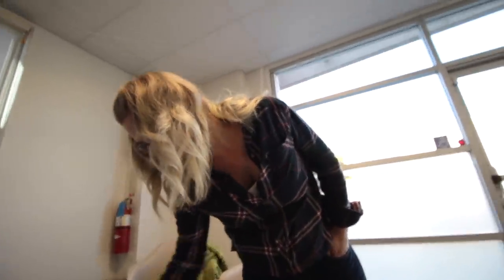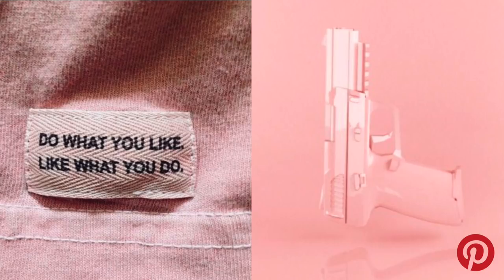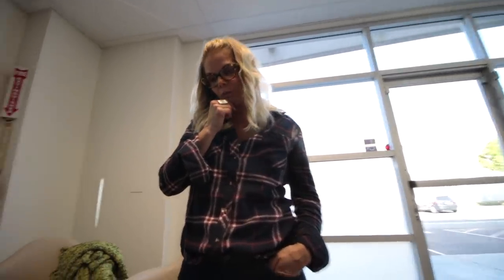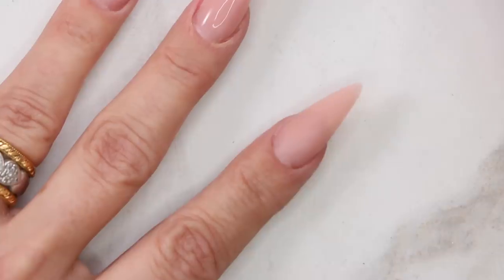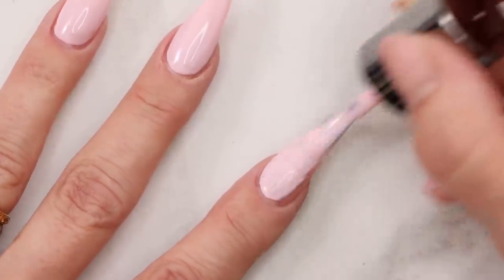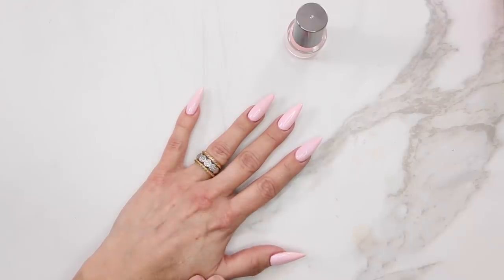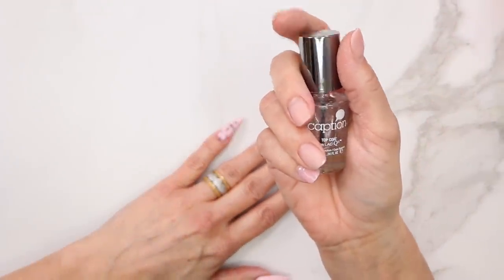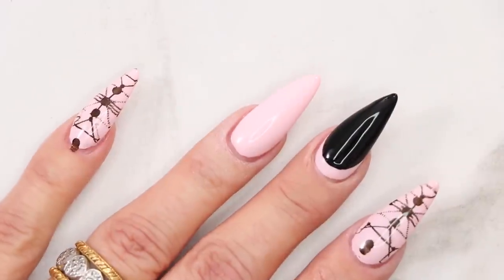Nail Trends Now - Pink - Get It At Ulta Beauty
This week's inspiration is the color PINK. There are so many variations of pink, from rich to salmon to light, and in the process of examining the inspirations, there were some moments of being uncomfortable. At the end of the day, Tracey found what she was looking for to create this gorgeous, simple, sophisticated look.

All products available at ULTA